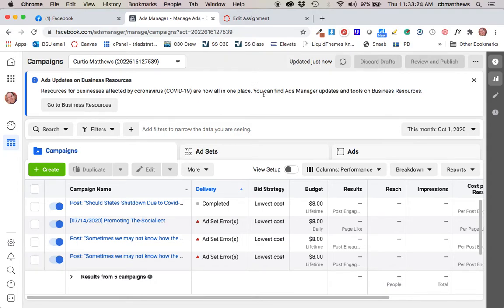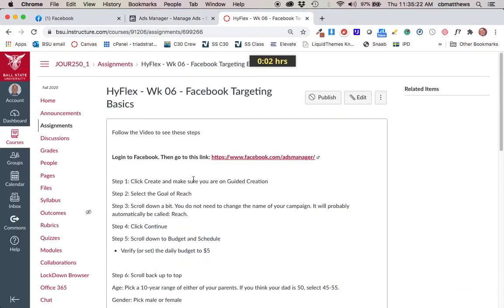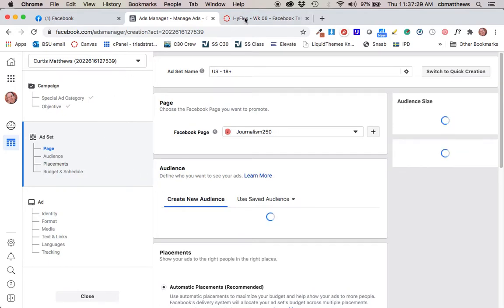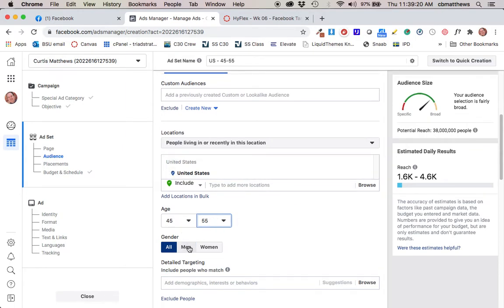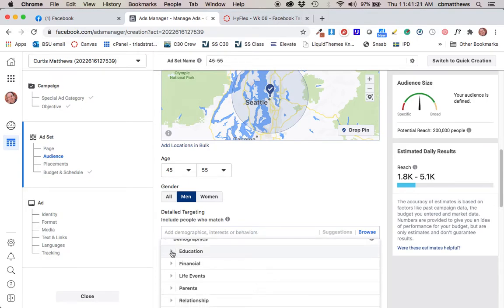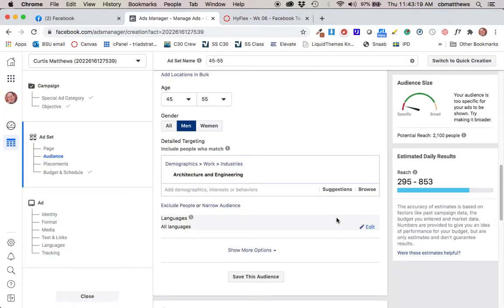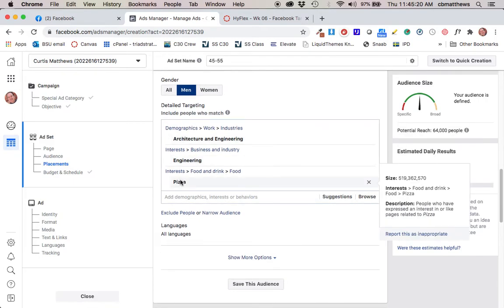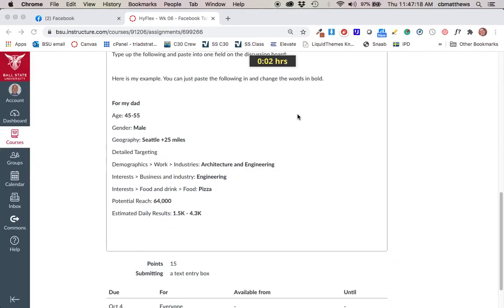Basic FaceBook Ad Targeting Creating a persona